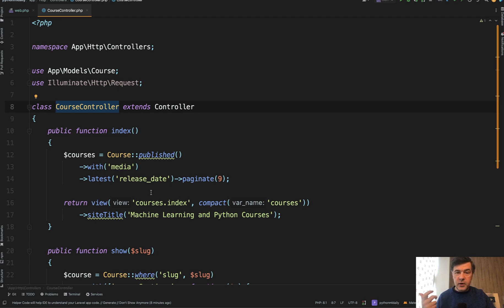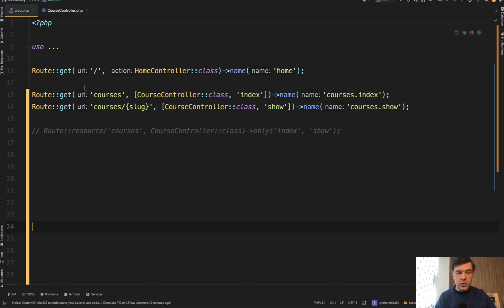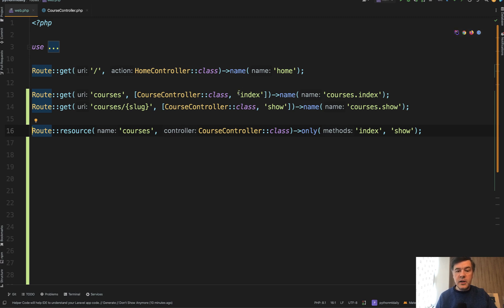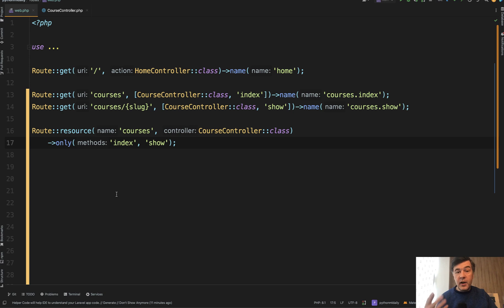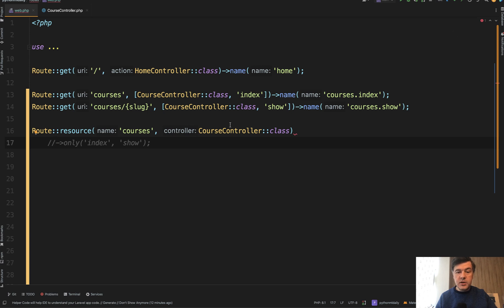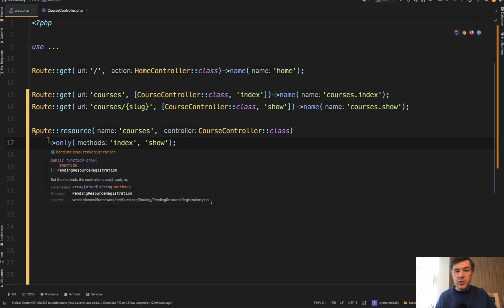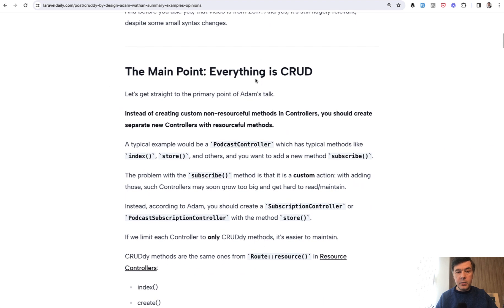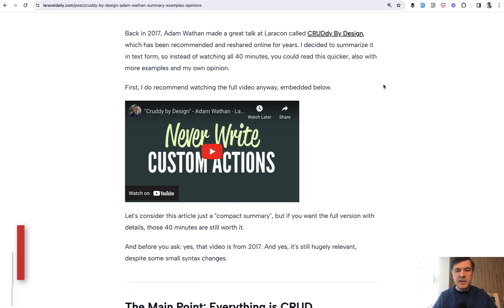Laravel: Two Routes - Resource or Single Get Routes?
If you have only index() and show() methods in the Controller, is it better to have two single routes or use the Resource Controller?

- My article "CRUDdy By Design by Adam Wathan: Summary, Examples, Opinions"